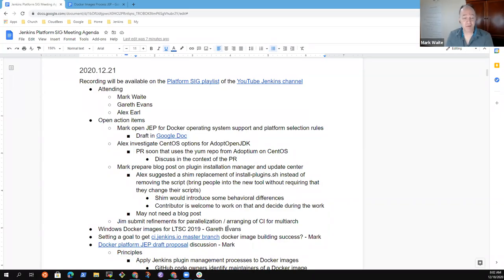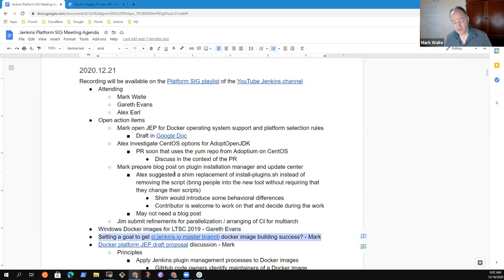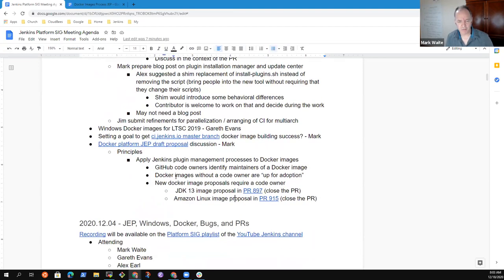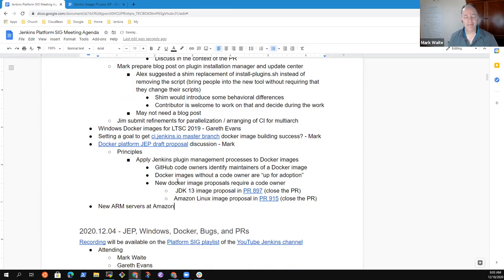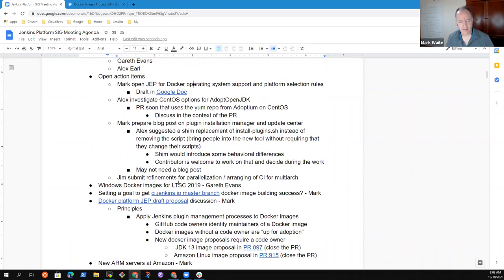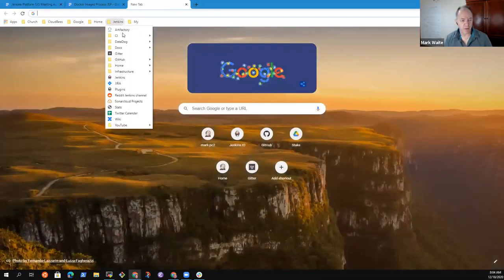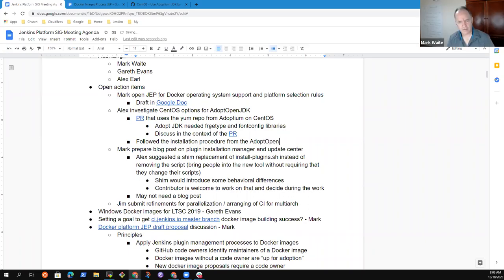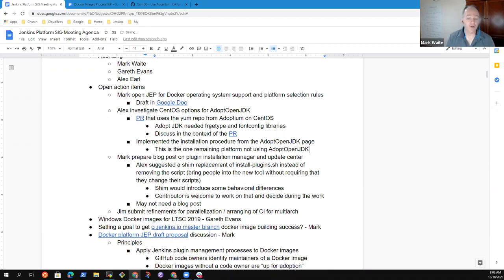2020 12 18 Platform SIG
Jenkins Platform Special Interest Group meeting Dec 18, 2020 with topics including Docker images, new ARM servers from Amazon, release processes, and security release processes.